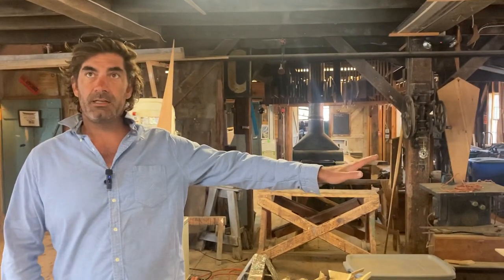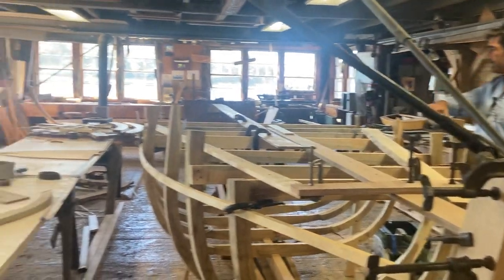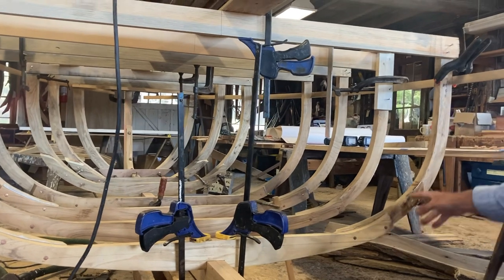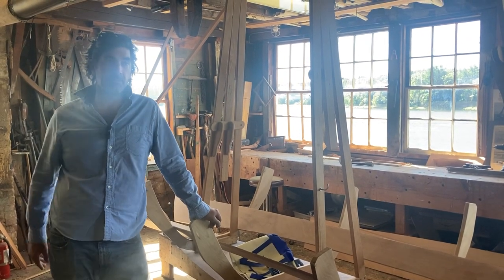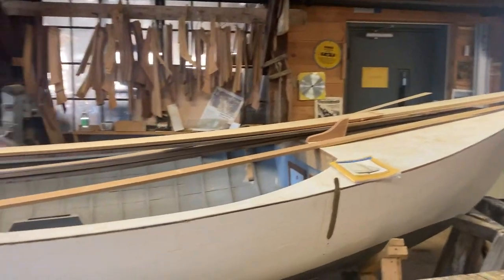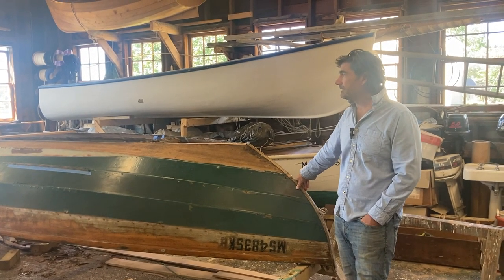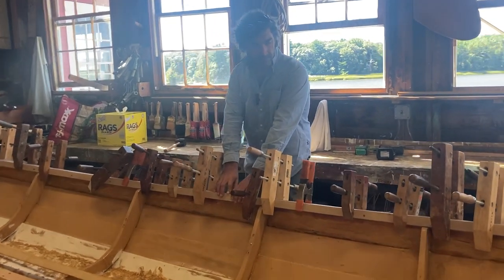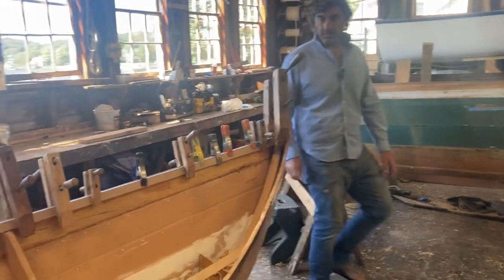September 2022 Video Update from the Boat Shop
A National Historic Landmark and working museum, Lowell’s is dedicated to preserving and perpetuating the art and craft of wooden boat building. In our boatbuilding and shop update videos, we're hoping to take you inside our living museum where we build new boats for clients, restore boats for other museums, and provide a space for events and on-the-water programs for all ages. Our museum is open for guided and self-guided tours. to see how you can become a member, attend a program, or get involved in boatbuilding workshops.